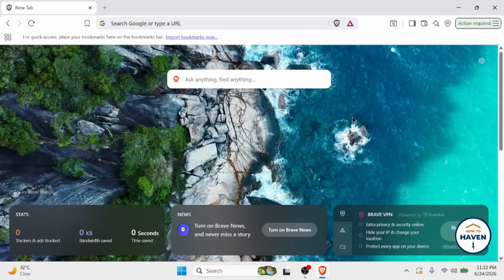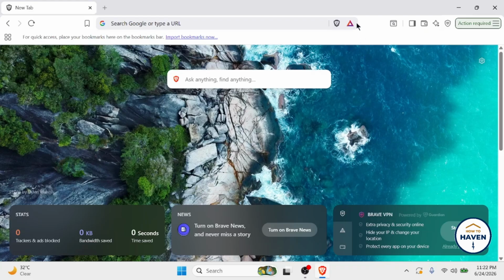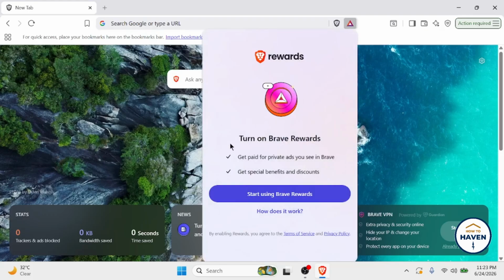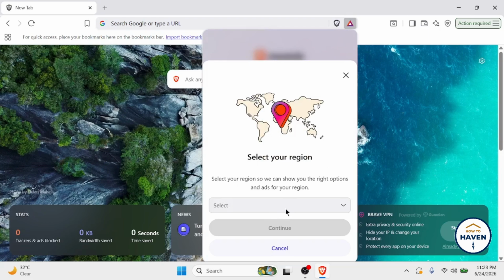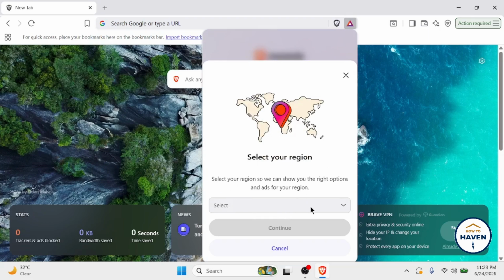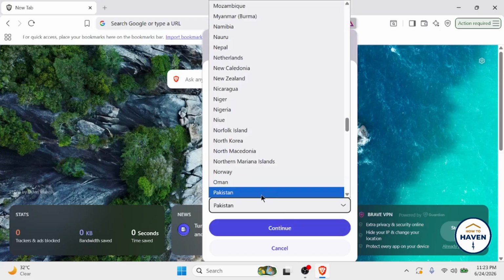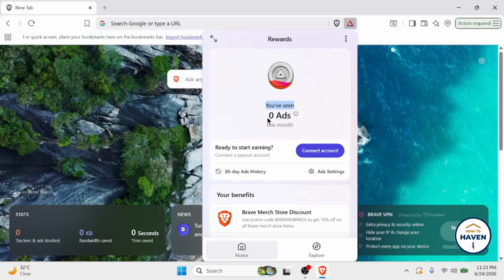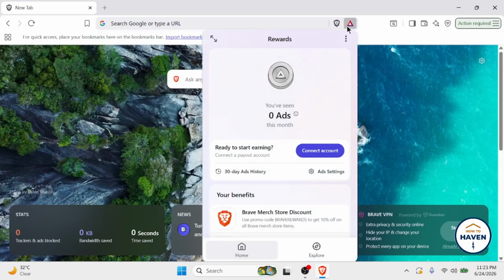How To earn Money With Brave Rewards in 2026 Step By Step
Learn how to make money with Brave Rewards in this simple step-by-step guide. This video explains how Brave Rewards works, how to enable ads, earn BAT, connect a supported account, and manage your rewards inside the Brave browser.

Earnings vary by location, ad availability, and Brave’s current reward system, so results are not guaranteed.